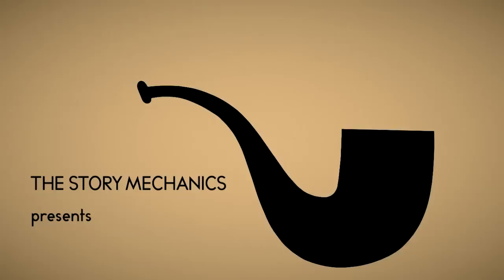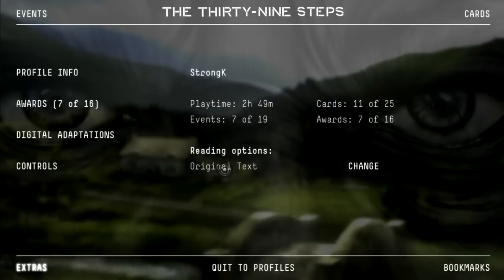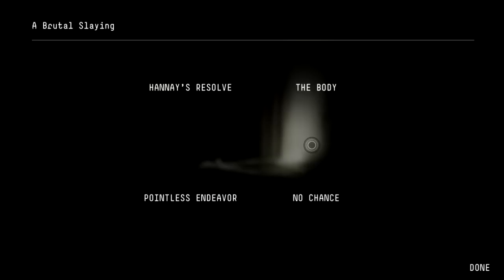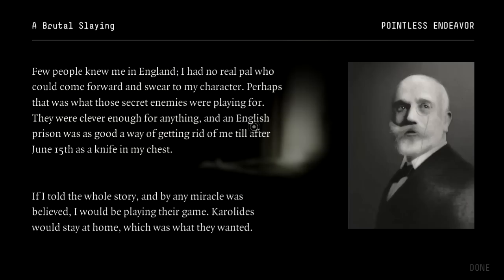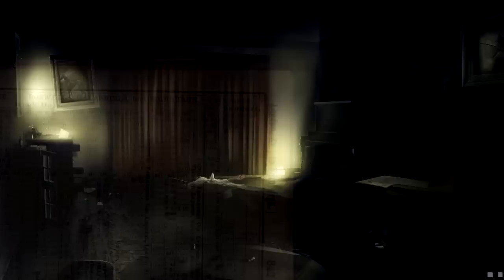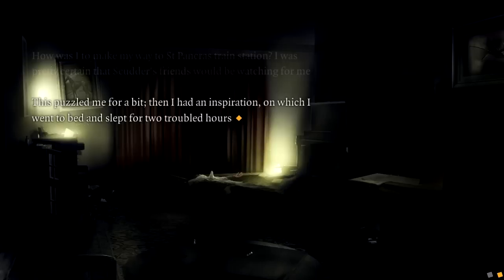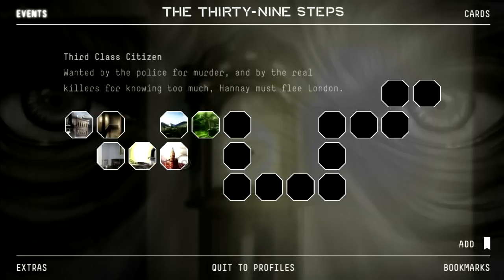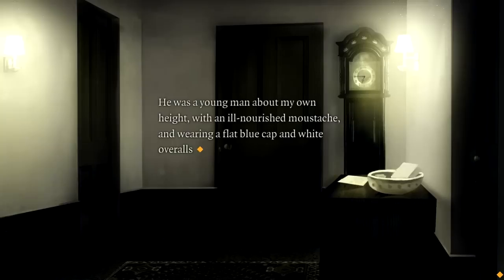First Impressions - The Thirty-Nine Steps [PC|Mac]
Let's play 'The 39 Steps', a digital adaptation of the eponymous novel written by John Buchan. The Story Mechanics have translated the genre-defining 'man-on-the-run' novel into an interactive experience, in which you play as Richard Hannay and are wanted for a murder you didn't commit while at the same time unravelling a secret with much larger implications...
Let's look at some gameplay footage of The Thirty-Nine Steps and find out, whether or not this experiment is a successful one and if this approach can invigorate the average gamer's interest in classic narrative forms (i.e. books... boooooh, books!).